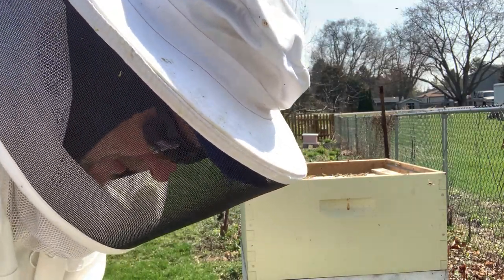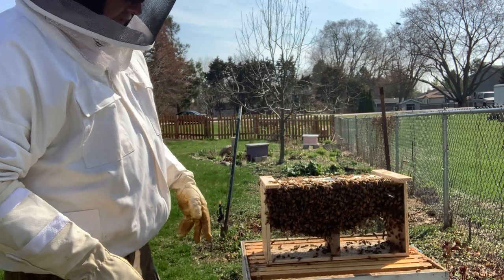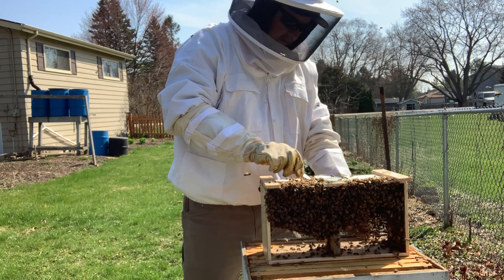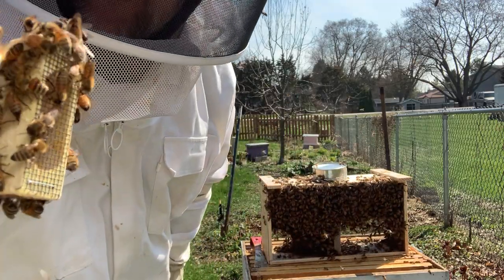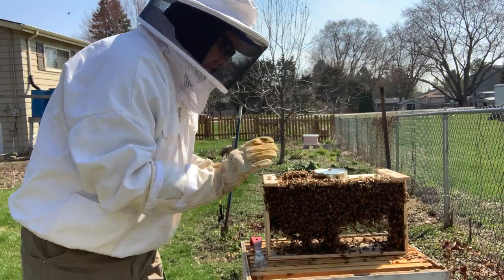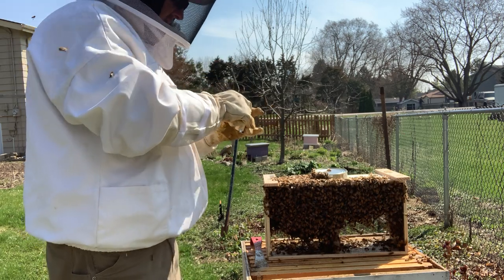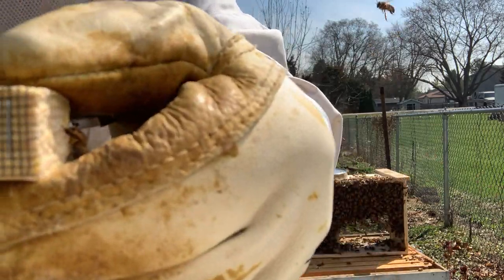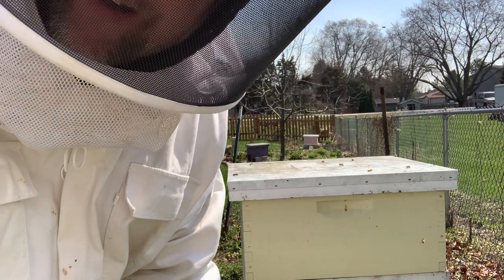Installing new bee hives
Take a look as we install a new bee hive in our yard- number 4!